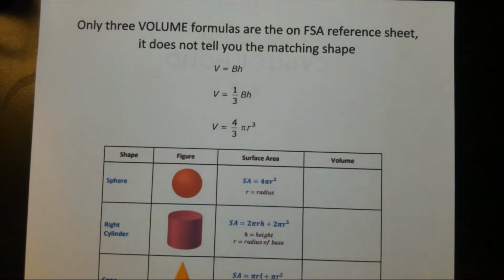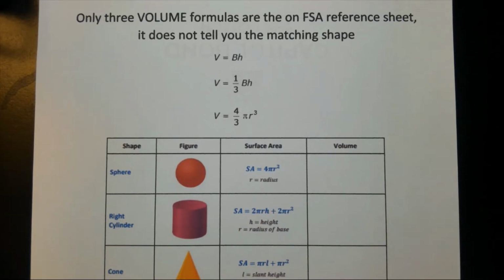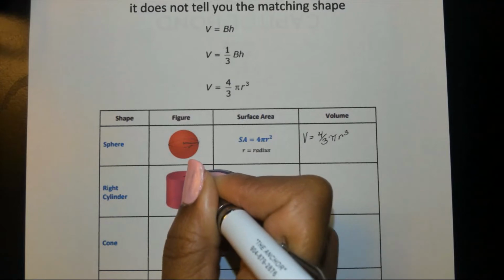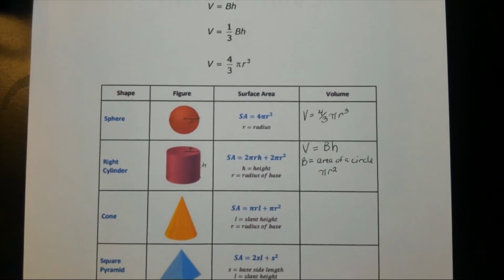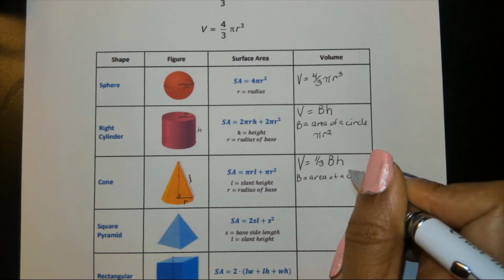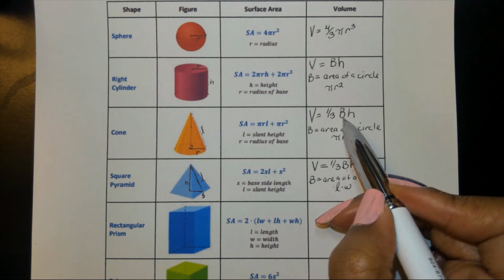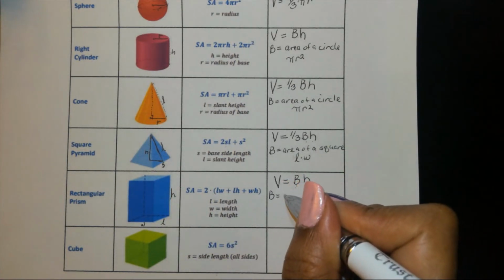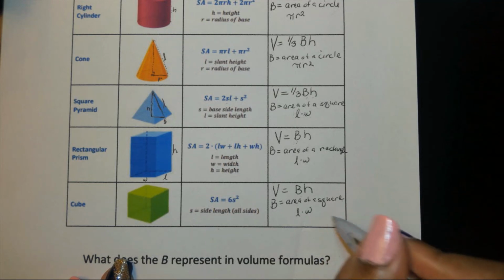3 D surface area and volume notes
sphere
cylinder
cone
pyramid
prism
cube
The big "B"
The queen Bee